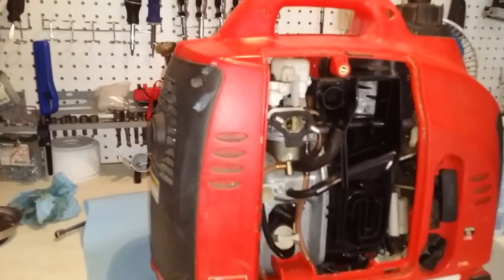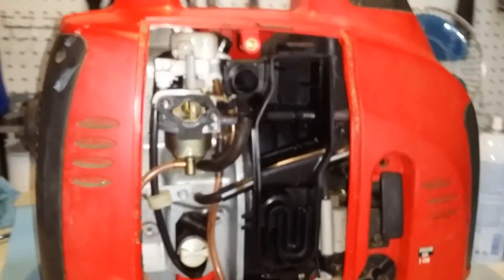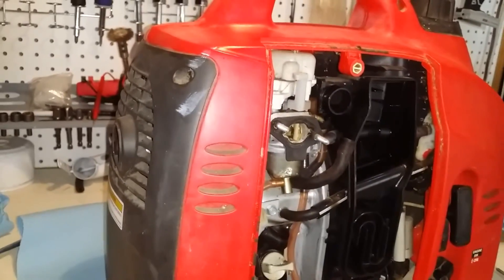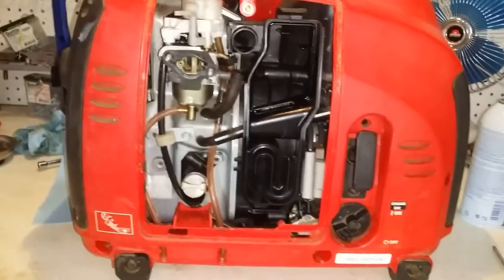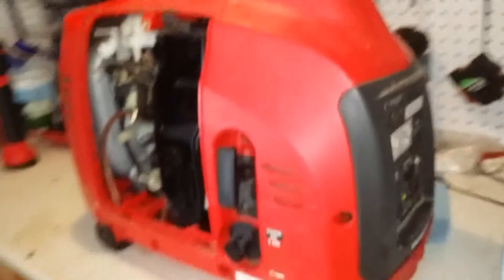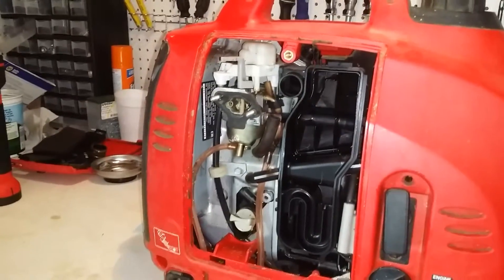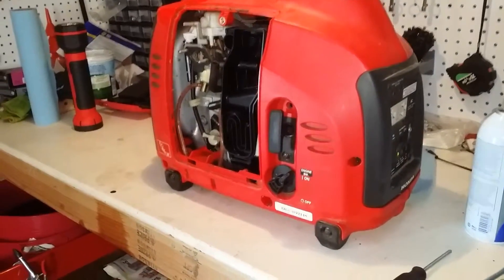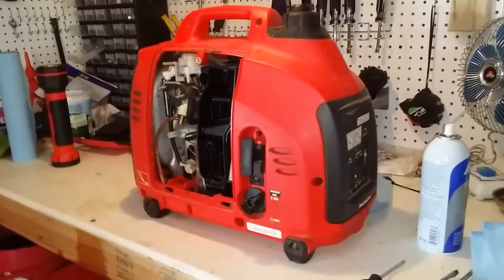Craigslist Honda EU1000I throttle stuck wide open.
An easy fix for Honda Generator? Lets find out!